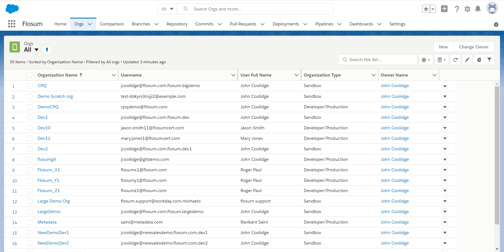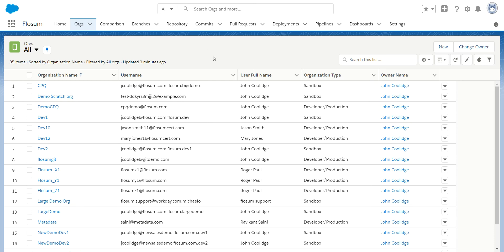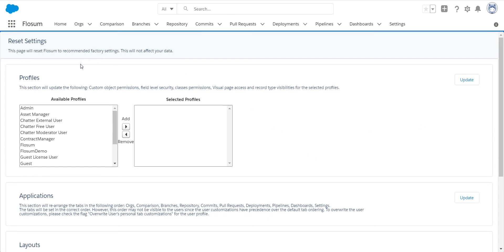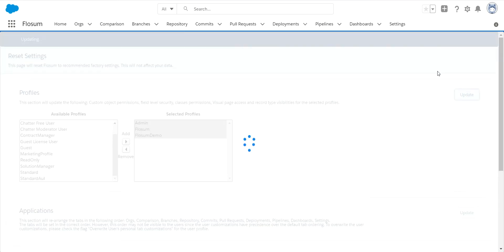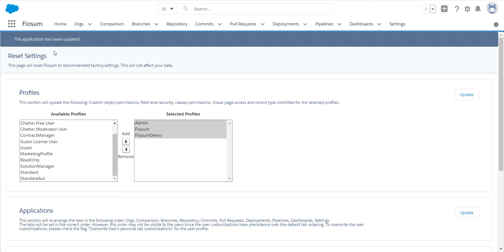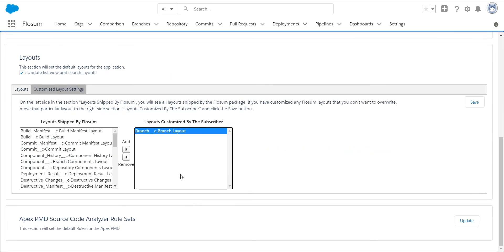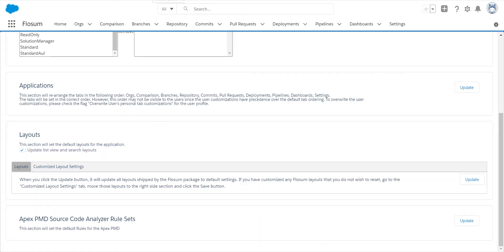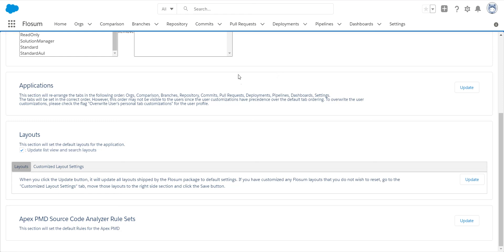Flosum Upgrades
In this video, we discuss the upgrade proces for Flosum solution. We will never upgrade a Flosum solution without your permission. Our customer success manager assigned to your account will reach out to you when there is a new version pending and schedule the version during downtime so it will not affect any of your existing users. Once done, it takes only 10 to 15 mins to execute and there are a few steps you need to complete on your end to ensure all the changes are pushed to your environment. This video will show you what those changes are and how they can be executed.

Flosum Highlights

A truly complete solution: Flosum is a complete end-to-end solution that handles the full development lifecycle including merging components, version control, continuous deployments, static code analysis, user story management & regression testing.

Full Integration: Flosum can integrate with most Salesforce Applications such as Git, Jenkins, Provar etc.

100% Secure: Flosum's Native Release Technology ensures all data always remains securely within the Salesforce platform making it perfect for healthcare & financial institutions. Flosum is the only solution approved for use on the government cloud.

To know more about the #1 Salesforce DevOps Software, to use DevOps Solution for free.